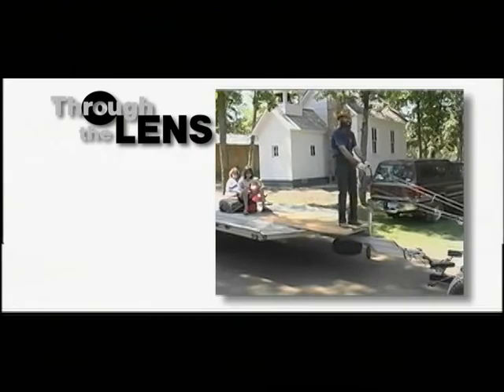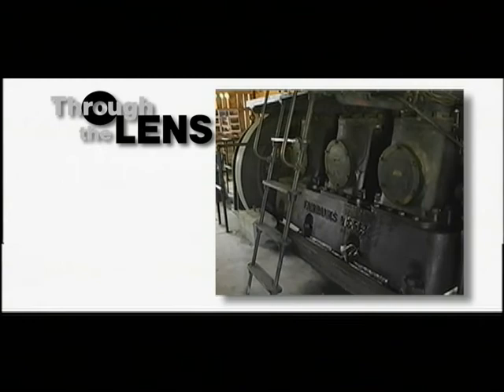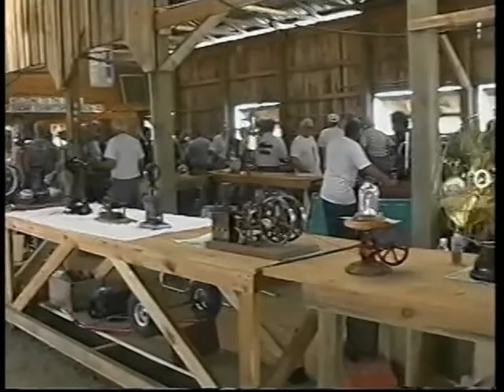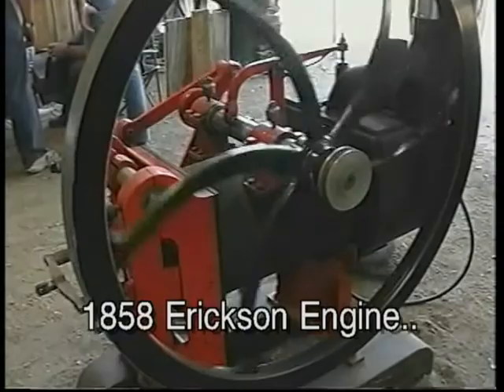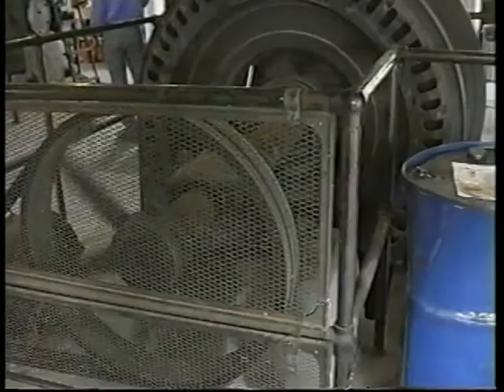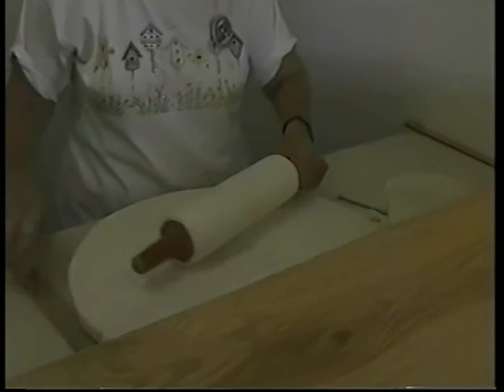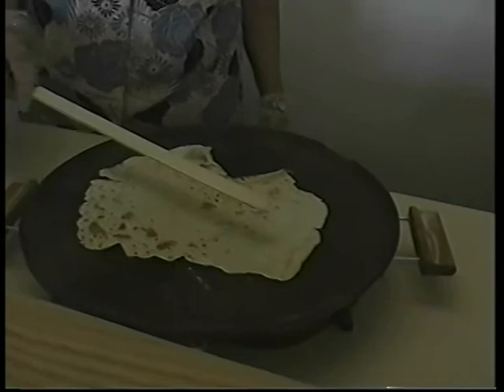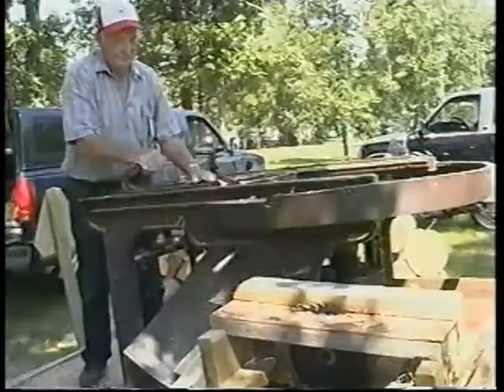Through the Lens 301 - Lake Itasca Region Pioneer Farmers Show